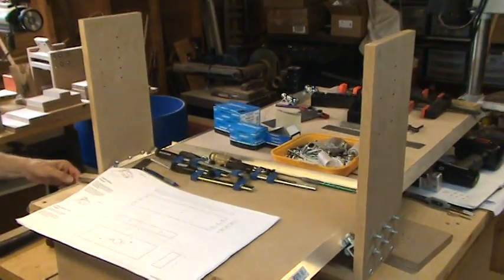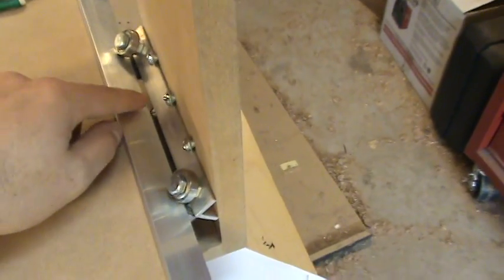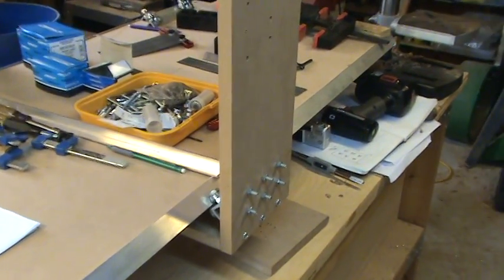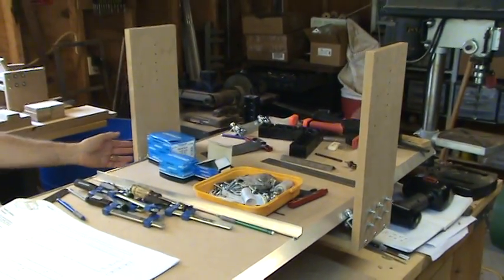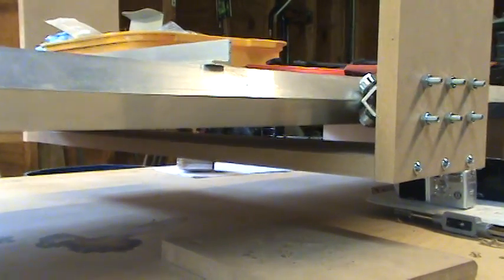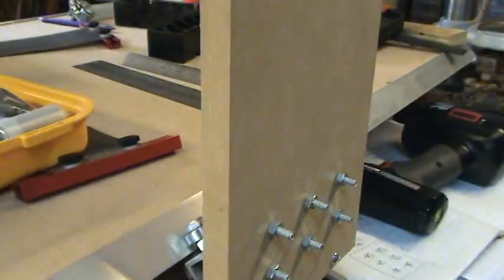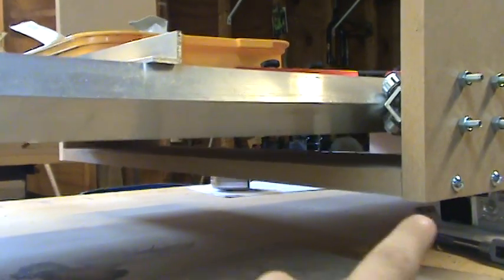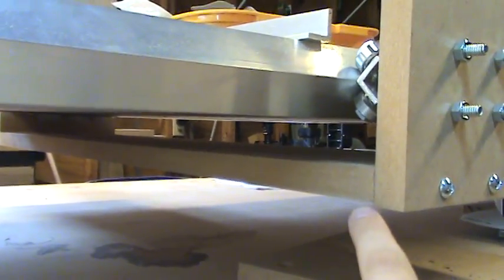Chapter11_gantry_sides.mpg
Patrick's Tip Jar:
bitcoin:1Gtawd29Sgu5CdvfUnkRg1YBfowCawjFdH
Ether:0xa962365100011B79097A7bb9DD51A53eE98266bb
Video to accompany chapter 11 of the "Build Your Own CNC Machine" book.

Equipment that I use to make videos:
3D Mouse to rotate/zoom/move the object (Must have for CAD!!!)